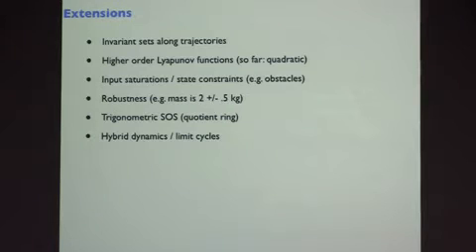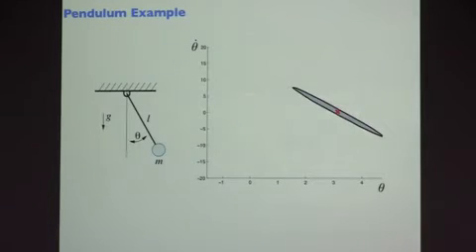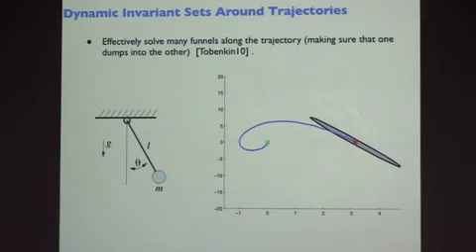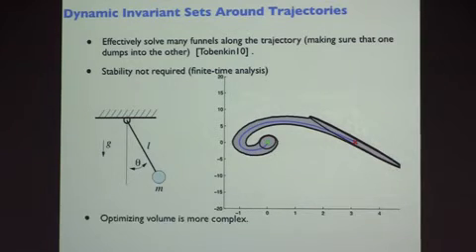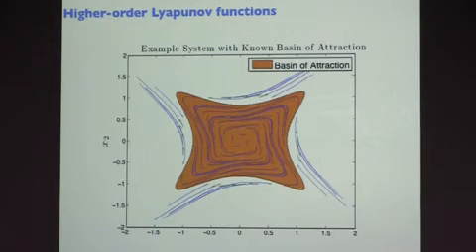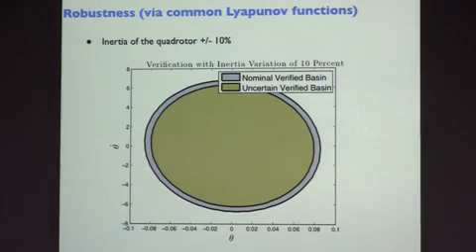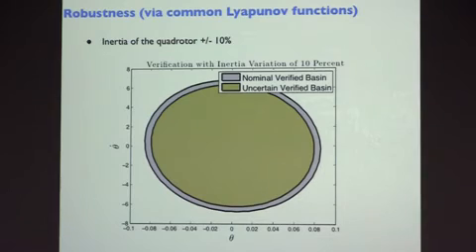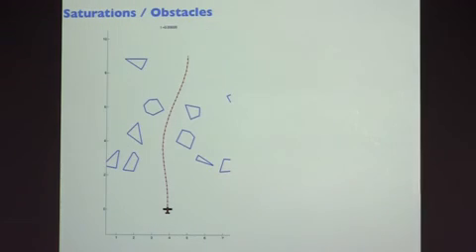Algorithms for Feedback Motion Planning with examples using Walking Robots and Robotic Birds Mobile